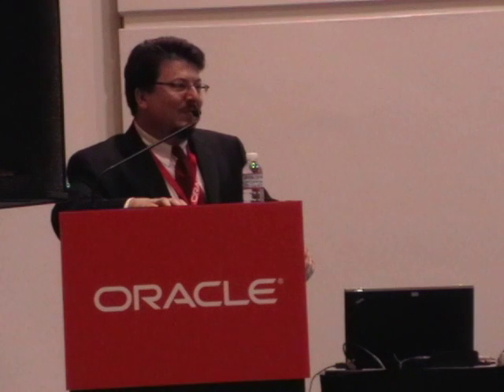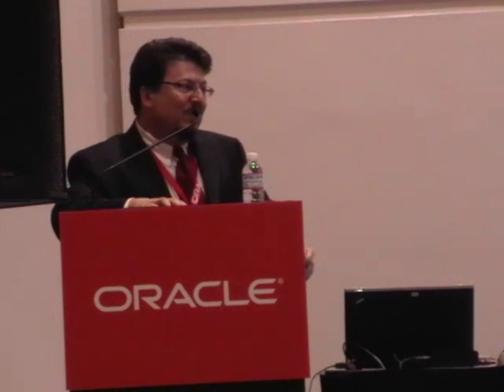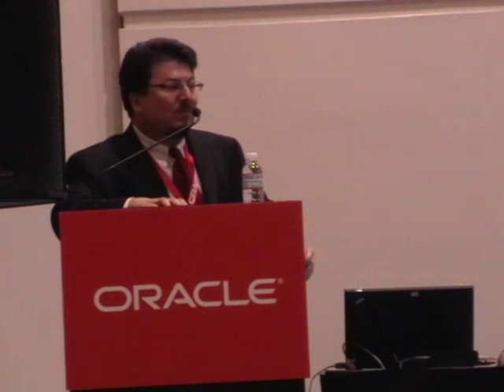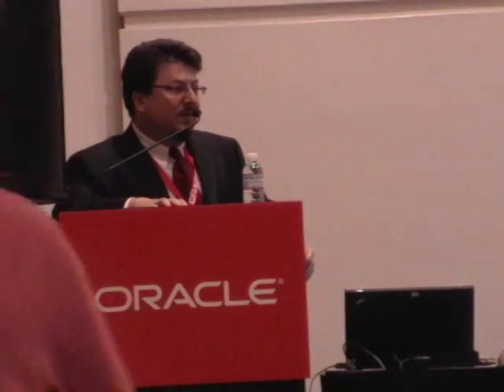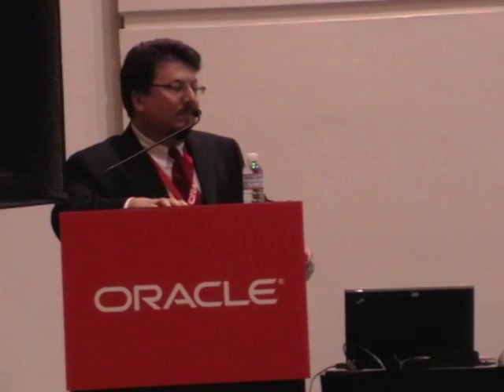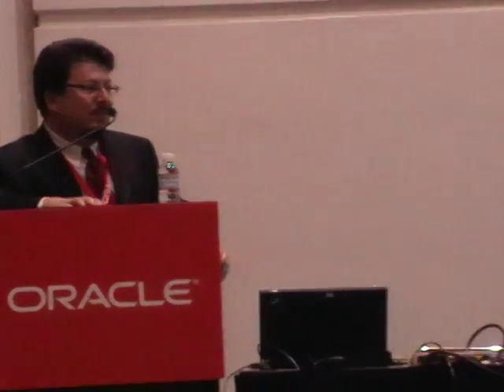OpenWorld '08: Best Practices for Implementing OBIEE: Part 10 of 10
Amy Mayer, President of BI Consulting Group (BICG), presents during a session at Oracle Openworld 2008 called,'Best Practices for Implementing OBIEE.